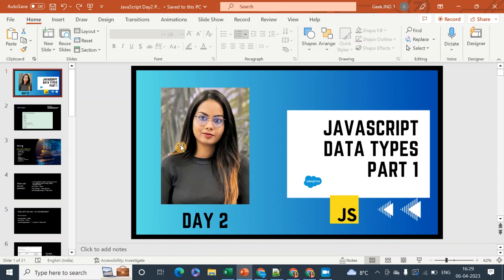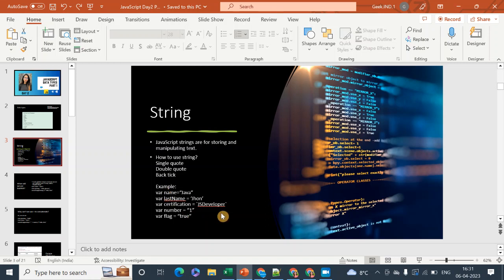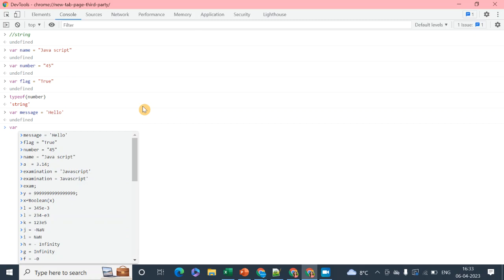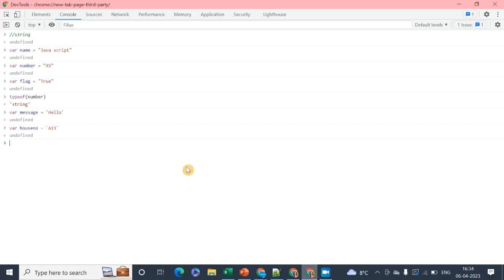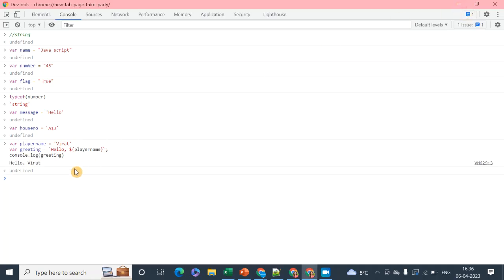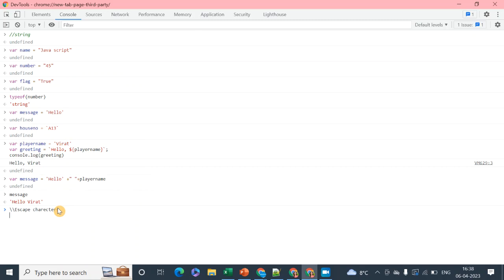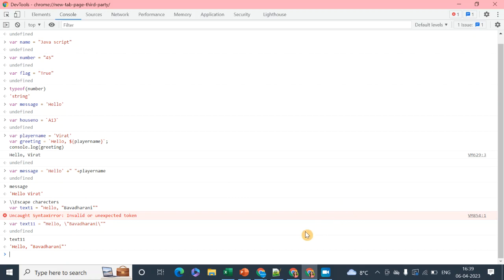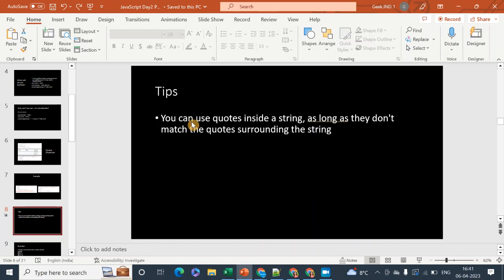Data Types in Javascript Part I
This video explains a few data types in javascript with examples.